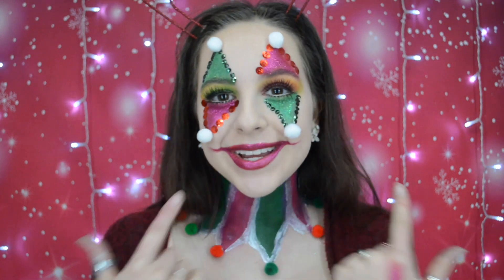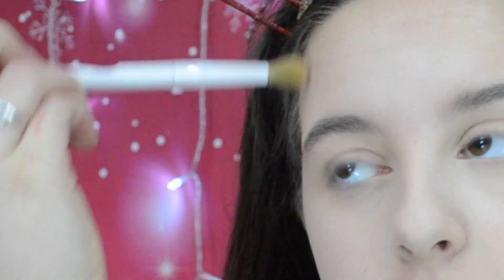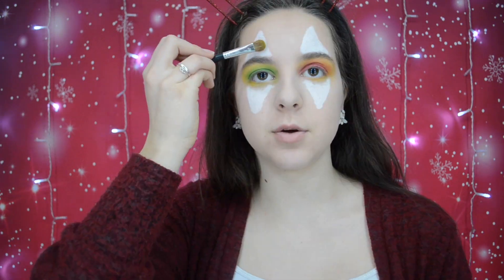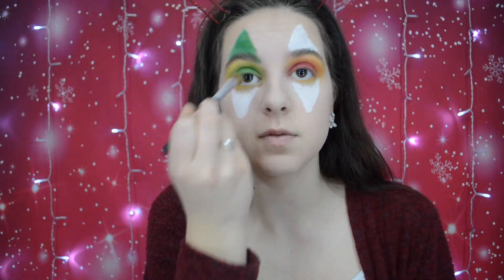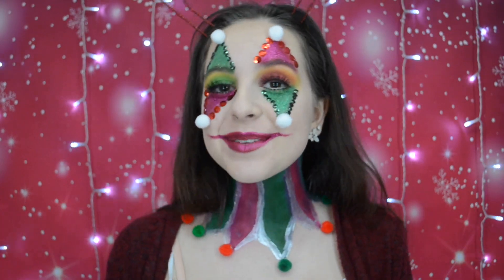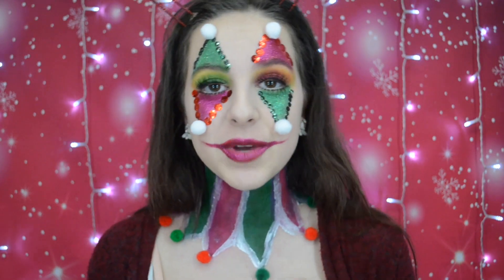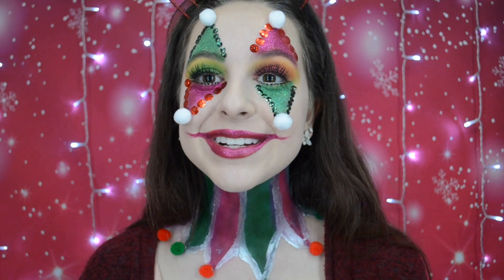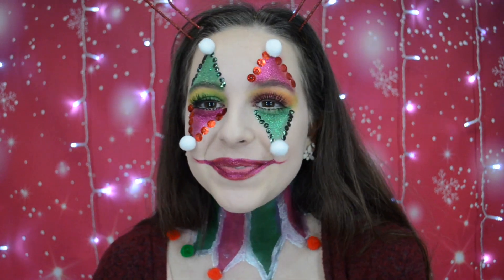CHRISTMAS CLOWN MAKEUP TUTORIAL {12 DAYS OF CHRISTMAS}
I CAN NOT BELIEVE THAT CHRISTMAS EVE IS TOMORROW. THERE IS NO WAY. im not even in the christmas spirit yet! c'mon santa give me a min to get ready. anyway, here is my christmas clown look for day 11 of my 12 days of christmas series! hope you like it!!

\\q&a//
~what camera do i use? go pro hero 5 for my vlogs & a nikon for my makeup vids:))

thank you all so much for your support!! i am so grateful!!
if you have any video suggestions, don’t be shy, comment them below!

have a wonderful day/night!!
xoxo